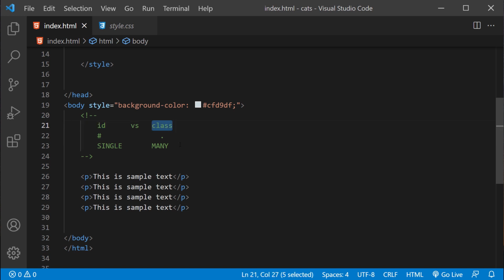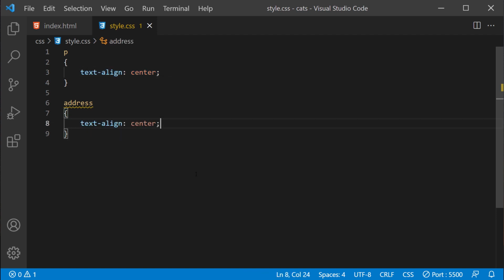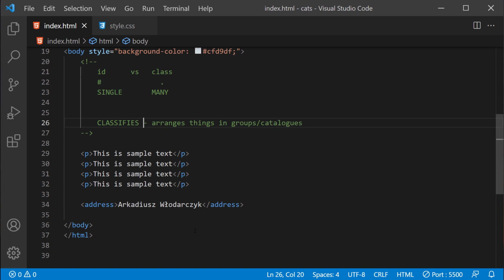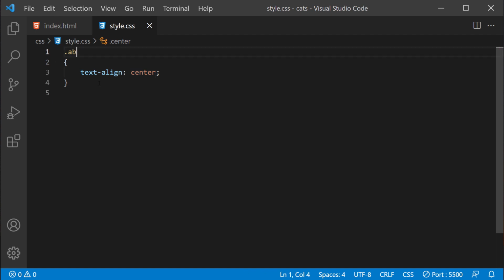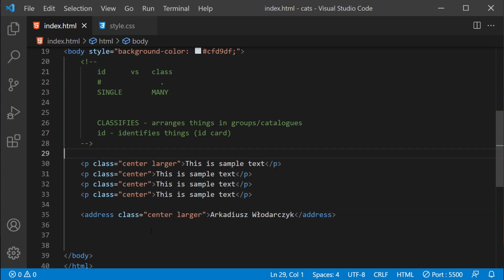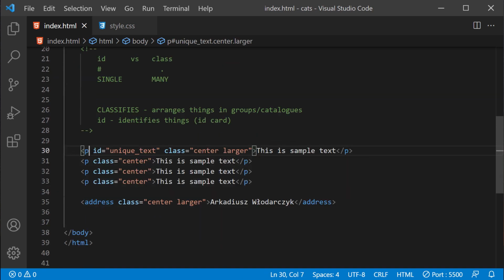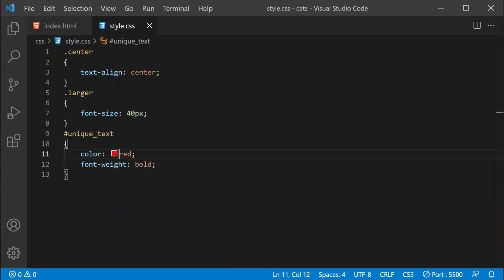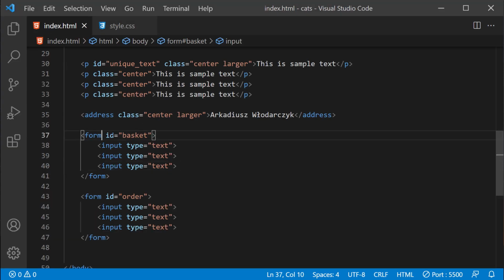Class or ID? The Great CSS Debate!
Join us for "Class or ID? The Great CSS Debate!" as we unravel the mysteries of CSS selectors and settle the age-old question: when should you use a class, and when should you use an ID? In this video, we will cover:

The fundamental differences between classes and IDs in CSS
The pros and cons of using class and ID selectors
Real-world examples to demonstrate their proper usage
How specificity impacts class and ID selectors
Best practices for using class and ID selectors in your projects
By the end of this video, you will have a clear understanding of when to use classes and IDs, helping you to write more efficient, maintainable, and organized CSS.